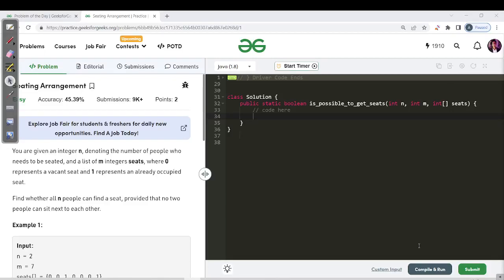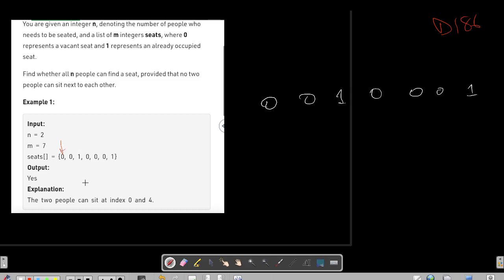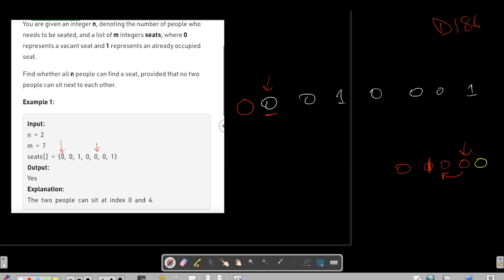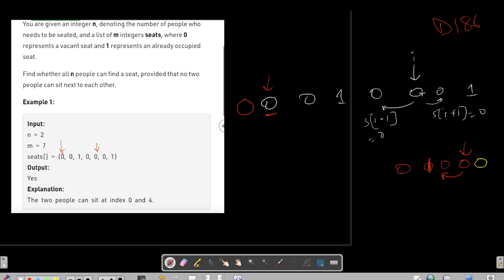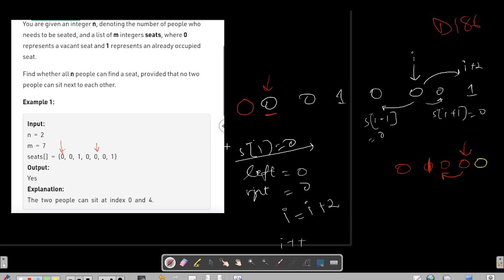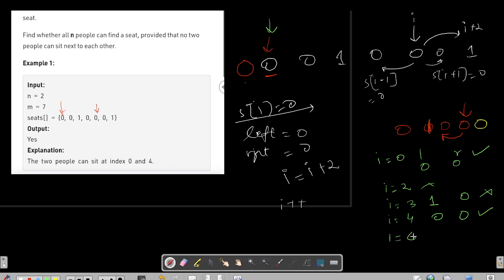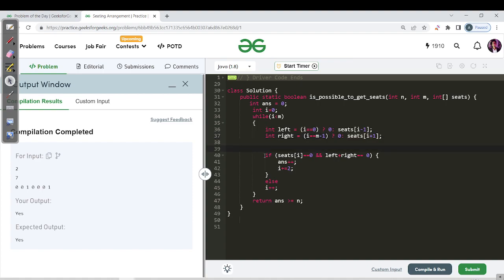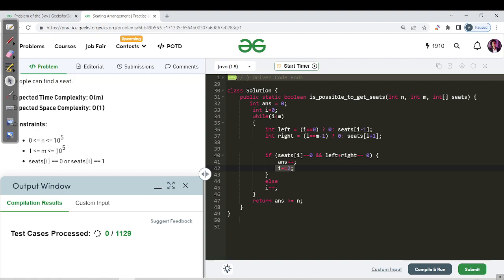DAY 186 - Seating Arrangement | Arrays | JAVA | C++ | GFG POTD 26 Apr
1. O(N) ,O(1)

You can get the Java codes here, use ctrl+f to search the question name: